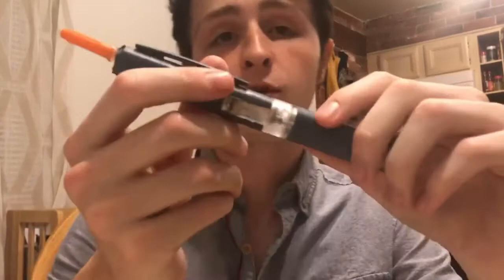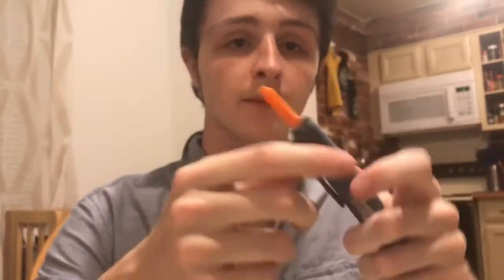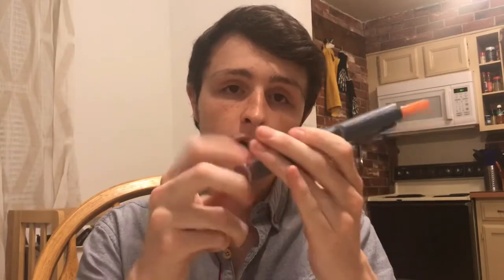Tips on Reusing Syringes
Part 3 on my Syringe Series goes over the question: SHOULD I REUSE SYRINGES? Is it safe? How do I reuse them without risk? Here, I answer those questions and more.

If you'd like to check out the tools I use for reusing syringes safely, check out these two inventions I made.

As a dissenter against mainstream dogma, I may be censored by Big Tech at any time.

Legal Notice: All content is meant for inspirational purposes only, and does not constitute medical advice. Consult with your doctor.